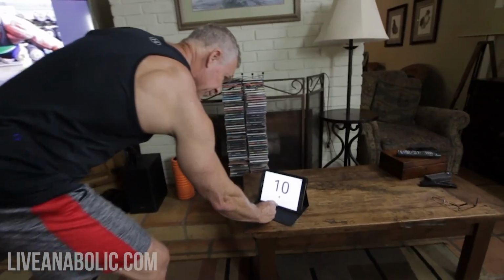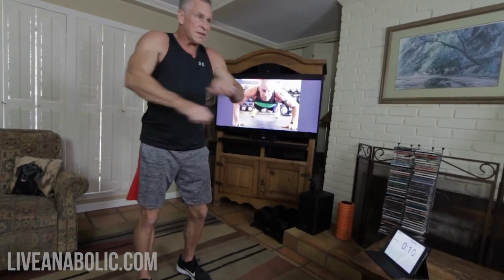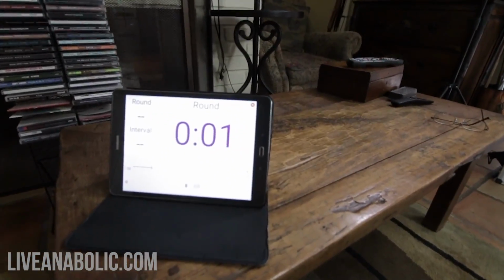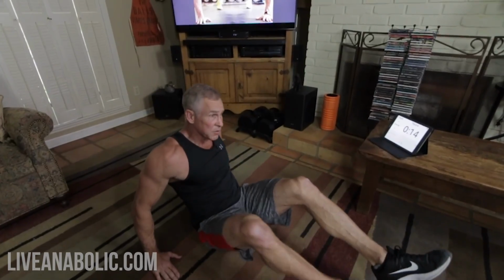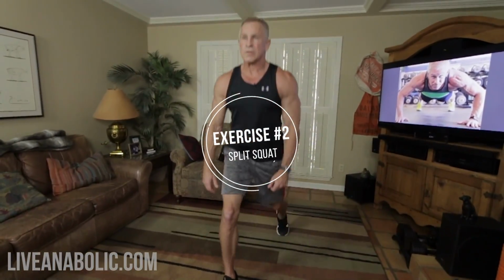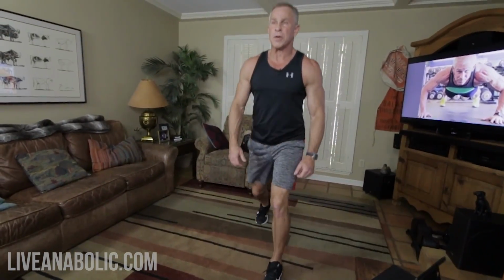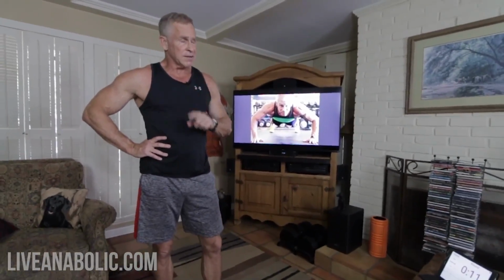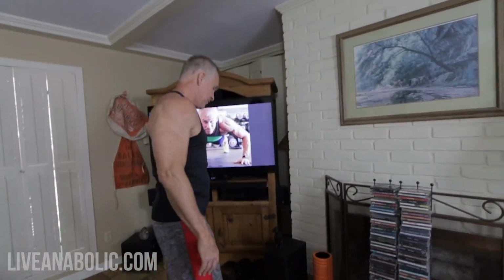12 Minute At Home Workout For Men No Weights (Follow Along!)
Guys.. I have a great 12 minute at home workout for men no weights. This workout is going to be a circuit-style workout. We are going to do each exercise back to back without any rest in between. We are going to do 3 circuits of 4 exercises, 60 seconds for each exercise. This is an intense workout that you can do at home, in a hotel, really anywhere because it doesn’t require equipment. Let’s get started with the exercises in this 12 minute at home workout for men no weights follow along. Follow along as we get this circuit-style workout going.

Exercise #1: MUAY THAI PUSHUPS. This is a unique styled pushup, go for 20 seconds then rest for 40 seconds before starting the next exercise.
Exercise #2: SPLIT SQUATS. For this exercise we are going to do 7 reps on each leg then rest for 40 seconds.
Exercise #3: ELEVATED SKULLCRUSHERS. The more of an angle you have leaning forward, the more difficult this exercise is going to be. Do this for 20 seconds then rest for 40 seconds.
Exercise #4: BICYCLE CRUNCH. Do as many as you can for 20 seconds then rest for 40 seconds.

Rest for 40 more seconds before starting the circuit again, and you are going to do 3 total circuits. This is such a great workout, especially because it does not involve any equipment. Depending on your current physical level, if you need to rest a little bit longer that is okay. Make sure to push yourself as much as you can, and your goal should be to improve the more you do this.

Alright guys, that wraps up this video tutorial with a 12 minute at home workout for men no weights.